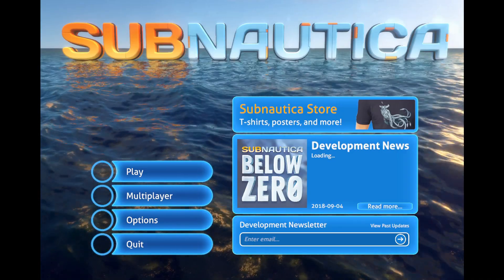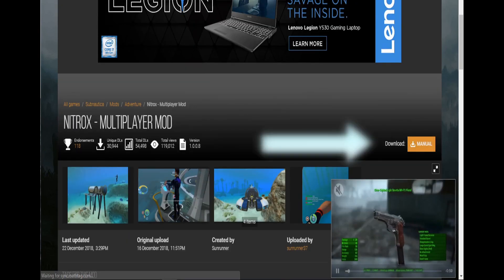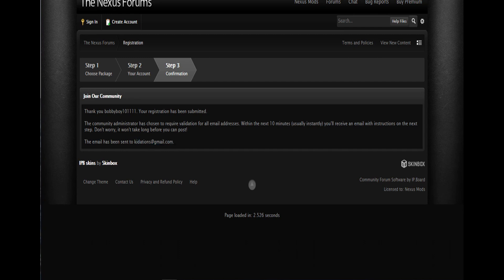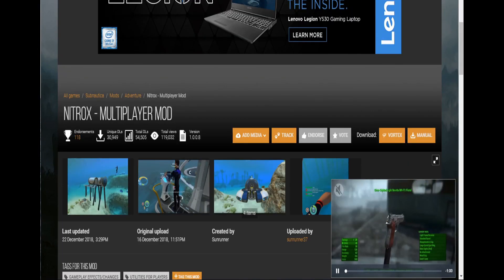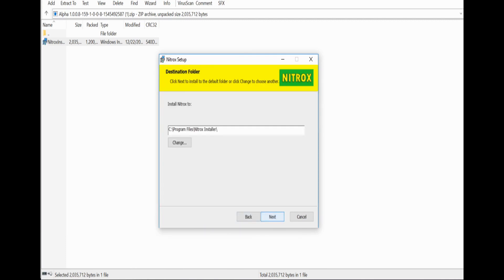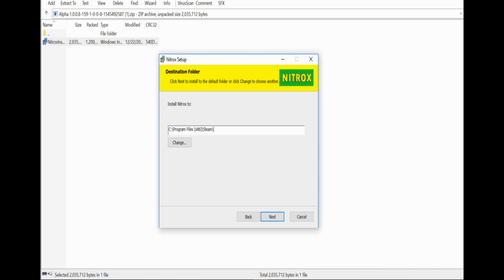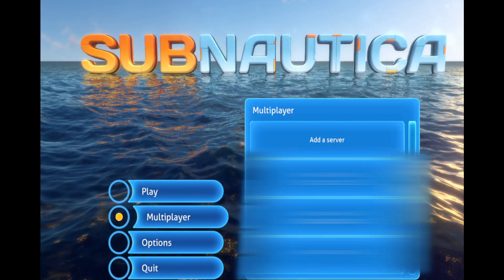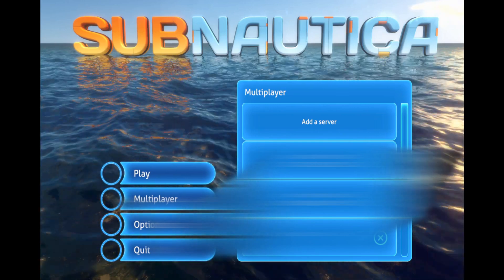How To Play MULTIPLAYER in SUBNAUTICA!!! (Walkthrough) (Works Dec. 2018)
So the description won't allow me to use parenthesis so the code will be in the pinned comment!